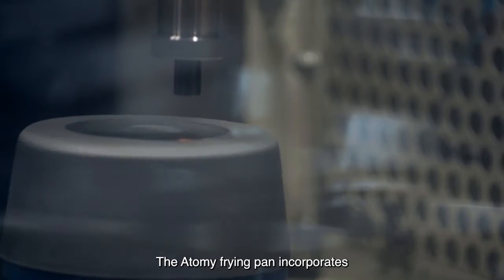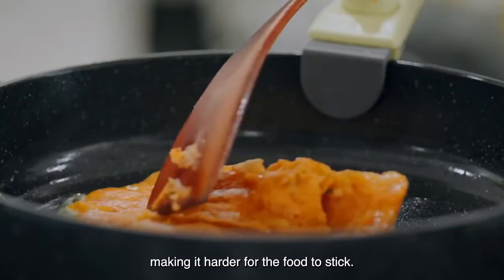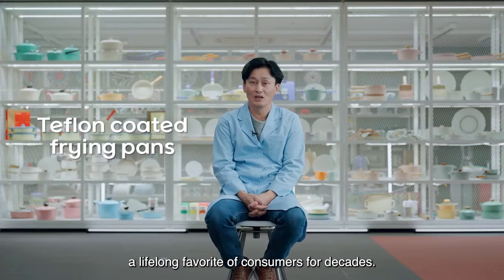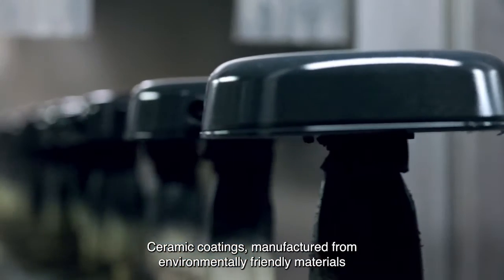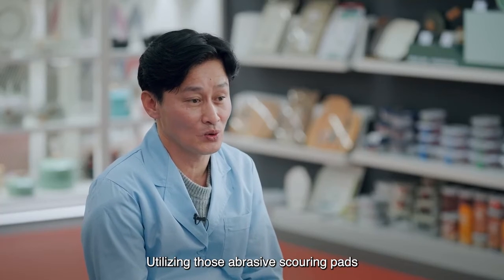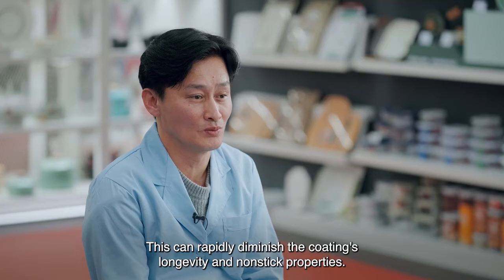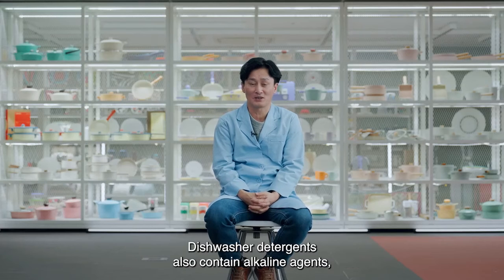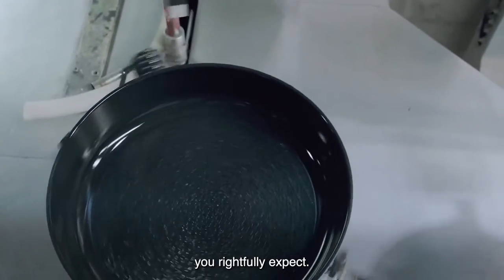Atomy Ceramic Frying Pan – The Future of Non-Stick Cooking!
Discover the breakthrough innovation of the Atomy Ceramic Coated Frying Pan developed with Neoflam Inc. Featuring 9 layers of superior non-stick technology, a unique oil road design, and eco-friendly materials, this pan is perfect for efficient, healthy cooking. Say goodbye to harmful chemicals found in traditional coatings, and hello to absolute quality at an unbeatable price! 🌱

🌟 Why You’ll Love It:

9 layers of advanced non-stick coating 🛡️
Efficient oil road pattern for better cooking results 🍲
Far infrared radiation for thorough heating 🌡️
Safe, eco-friendly, and long-lasting 🌍
💡 Pro Tips:

Use soft cleaning tools for durability 🧼
Cook at low to medium heat for best results 🌶️
Avoid using with salty liquids or alkaline substances 🚫
📍 Visit us at Atomy KVision Centre in Perth for more products and tips on elevating your lifestyle! 💖